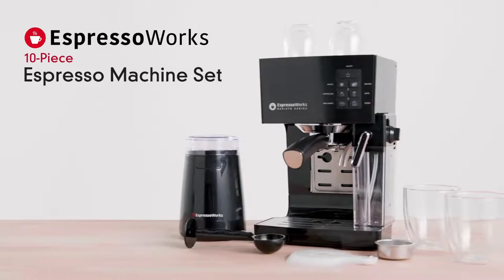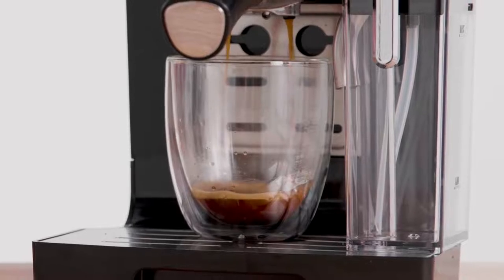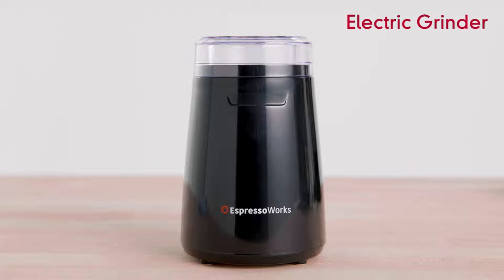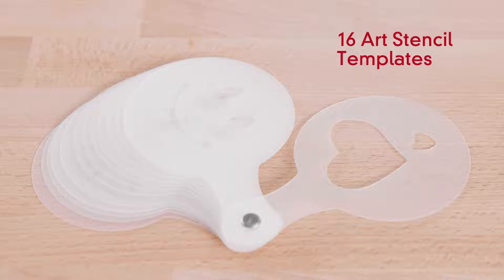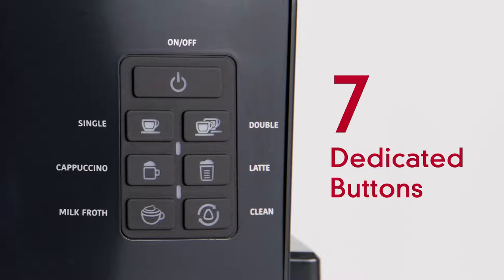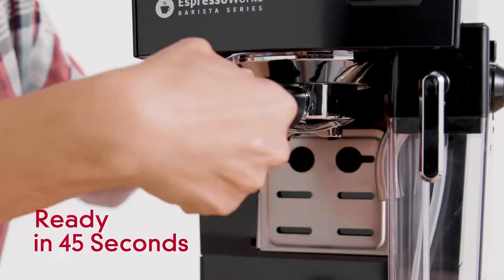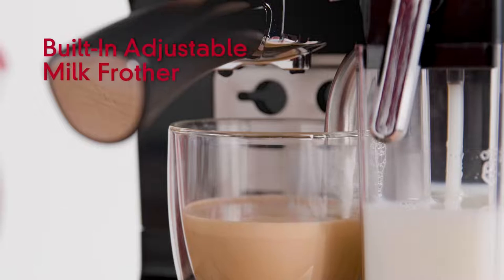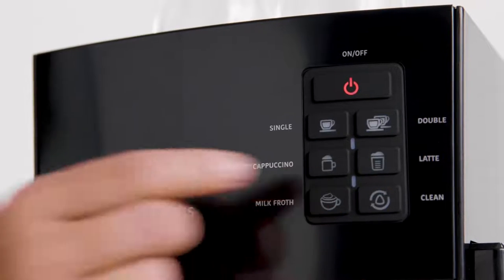Espresso Machine, Latte & Cappuccino Maker-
Espresso Machine, Latte & Cappuccino Maker- 10 pc All-In-One Espresso Maker with Milk Steamer (Incl: Coffee Bean Grinder, 2 Cappuccino & 2 Espresso Cups, Spoon/Tamper, Portafilter w/ Single & Double Shot Filter Baskets), 1250W, (Black)
 Includes: 19 Bar Pump Espresso, Cappuccino & Latte Maker, Electric Coffee Bean Grinder, Stainless Steel Portafilter with Single and Double Shot Filter Baskets, Milk Reservoir, Scoop/Tamper, 2 Double Walled Espresso Glasses, 2 Double Walled Cappuccino Glasses & 16 Cappuccino Art Stencil Templates
✅ ESPRESSO MAKER ALL IN ONE SET - Easy to use 19 Bar Pump Machine with everything needs to become a true Barista
✅ LATTE MACHINE WITH MILK FROTHER - Built-in Removable Frother allows you to heat and froth milk to create cappuccinos and lattes.
✅ LARGE WATER TANK - 1.4L large detachable water tank with a convenient handle to allow for hassle-free refills and easy cleaning!
✅ SINGLE ESPRESSO SHOT or DOUBLE ESPRESSO SHOT- Two stainless steel portafilter baskets included for the option of pulling a single shot or a double shot during each extraction.